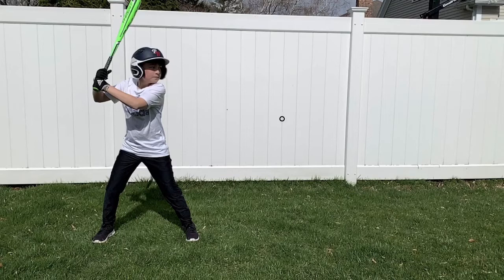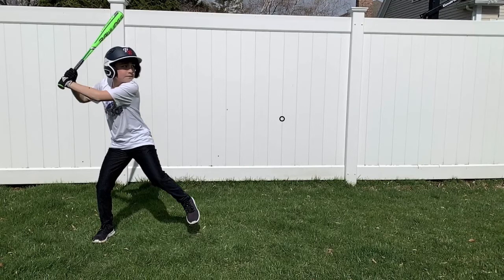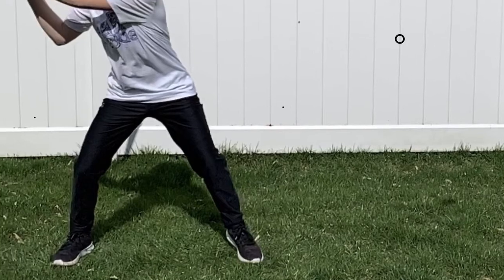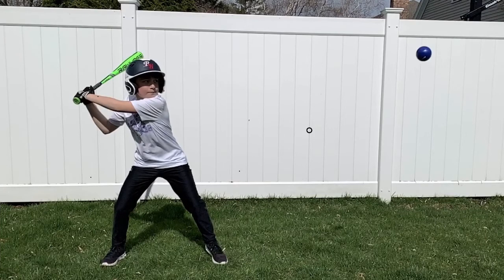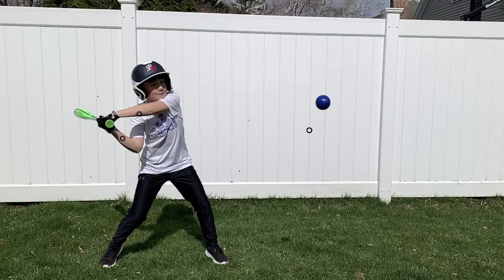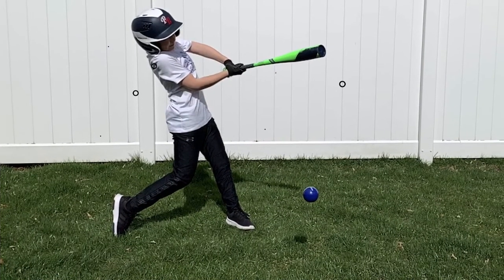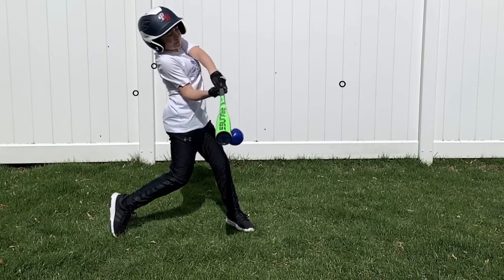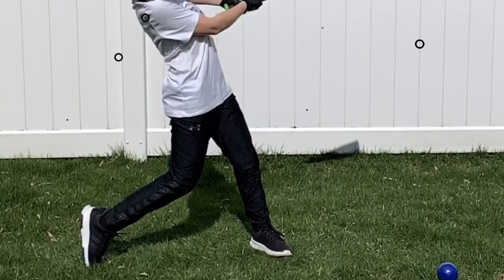Player Skills Analysis, Alex Cheng, Swing, 22 April--BOMBERS BASEBALL Video Library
Player Skills Analysis, Alex Cheng, Swing, 22 April

Coach Andy breaks down Bomber 12U player Alex Cheng's swing and provides some highlights and tips.